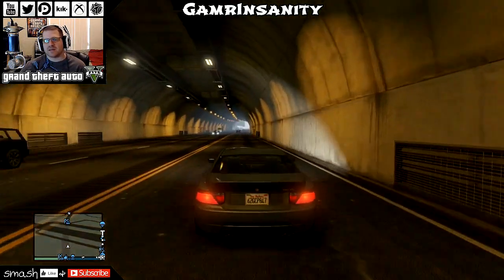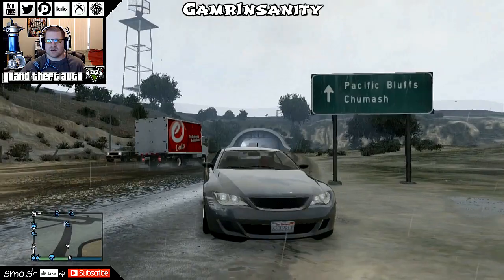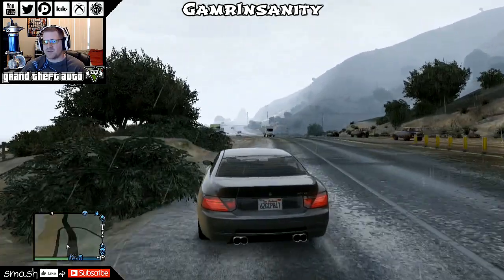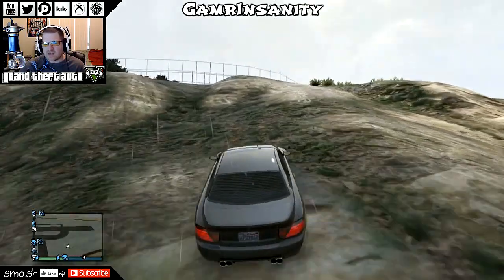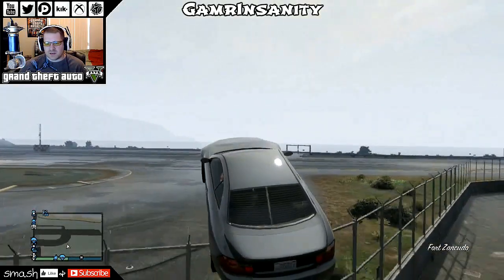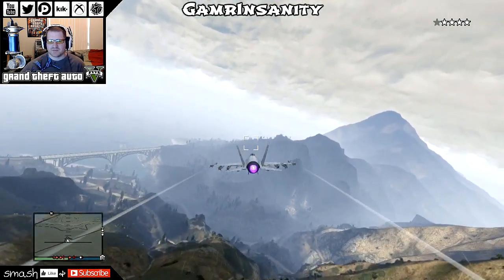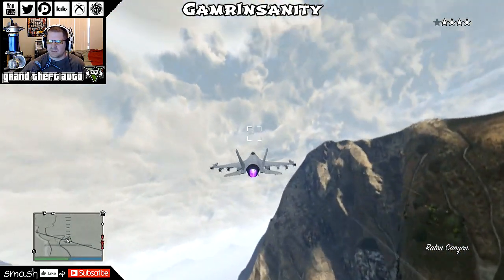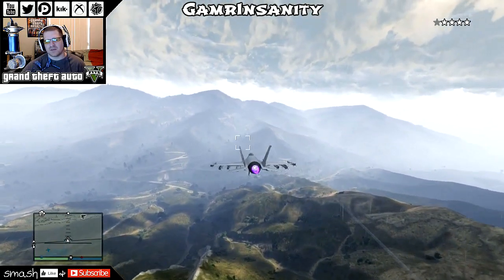GTA V Steal the Military Jet Easily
Are you having issues while trying to steal the military fighter jet in GTA V? Well here's a how to video on the easiest route in order for you to make it on the base and into the hanger safely without dying. Every once in awhile you may run into a tank but it only happens so often.

Head on over to Geared4Gaming.com to get some sick deals on on the latest gaming gear. If you need new games or accessories it's your one stop shop to get something cheaper than those other retailers.

All gameplay was captured with the Elgato Game Capture HD.

Want to grow on YouTube? Your channel can reach amazing heights with help from The YouTube Community Forum.

Join the GamrNation Crew today and be able to take part in my live streams and epic giveaways.